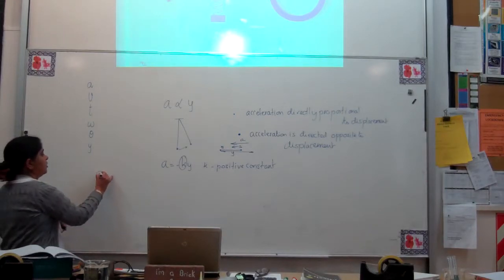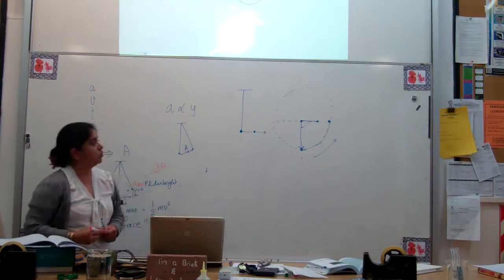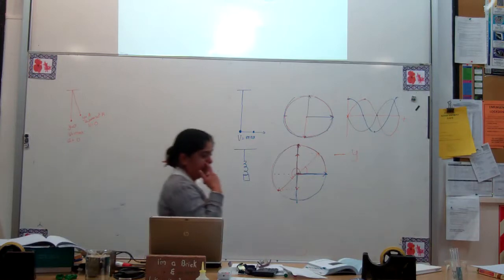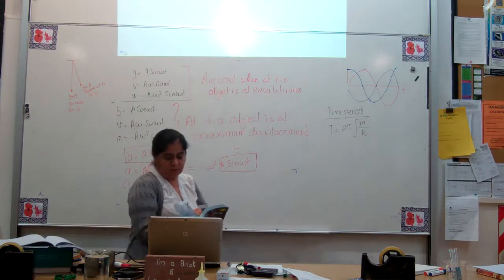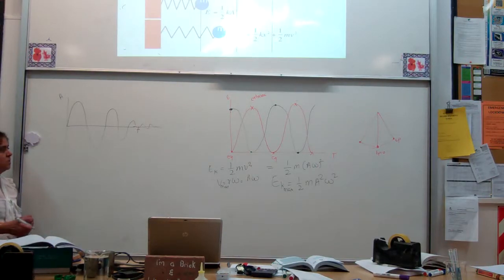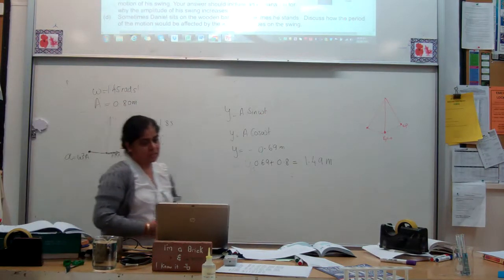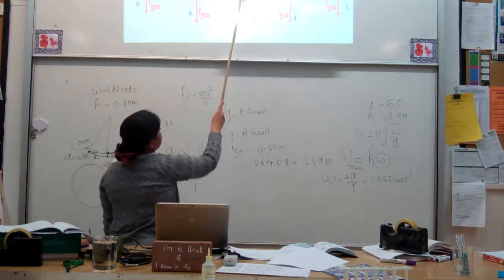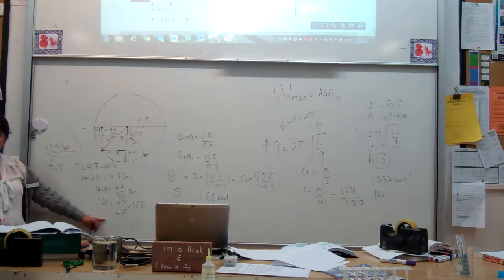Mech3rev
Physics Mechanics revision. Level 3. Looking through 2 past papers.